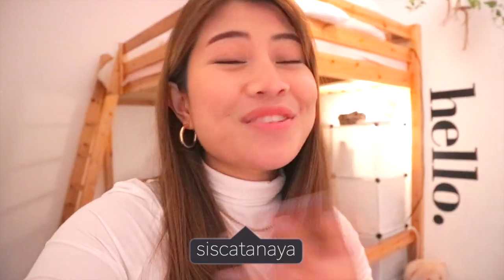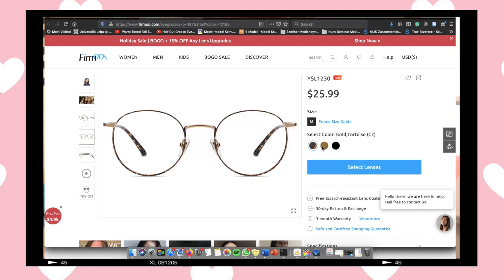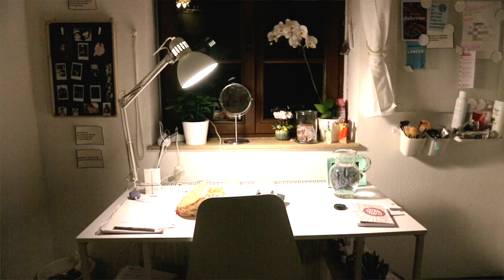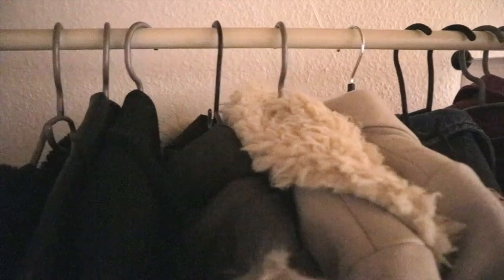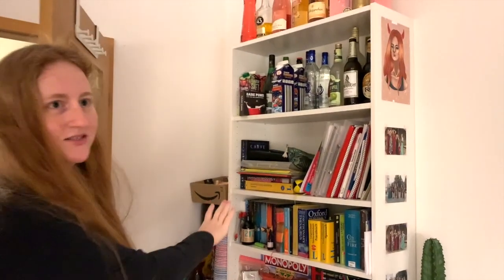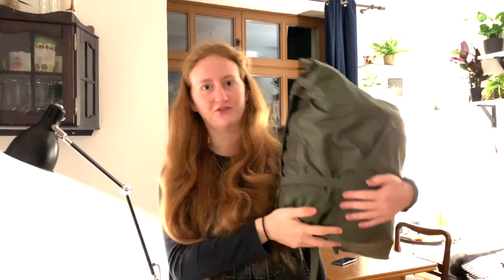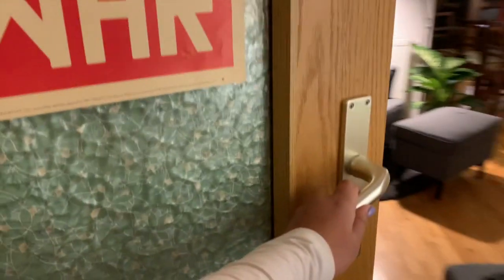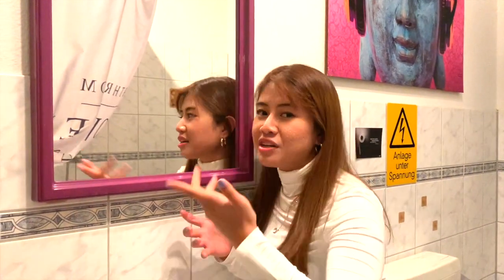MY WG ROOM TOUR IN LEIPZIG || STUDENT WG + REVIEW FIRMOO OPTICAL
Hello guys!
I'M BACK and welcome to my WG! WG is Wohngemeinschaft and it refers to a living arrangement in which several tenants share an apartment. Every tenant has their own room. I live with another 2 roommates and they are from Germany & Syria! Watch the whole video to find out how my WG looks like and how the WG Life in Germany is like!

They offer FREE PAIR OF GLASSES for new customers exclusively! to get one right now! The shipping fee is needed. Follow along at Firmoo Online Optical Store at Youtube to see which frames are just right for you and present the best vibes!!

I'm going to do a YouTube & Instagram shoutout in my new videos soon!
Wanna get featured in my next video?
JUST leave a supportive comment in one of my videos OR you can also take a picture/screenshot of my video and share it to your Instagram story!
I'll choose the lucky YouTube (1) & Instagram (1) users and they will be in my next video!
Good luck x

New to my channel? If so, here's what you need to know -- I'm Naya and I'm studying in Germany, so I use this channel to help you get the information you needed! Not only that, I like to travel A LOT so I really like making daily VLOGS too!

Q&A:
1. What app do you use? Final Cut Pro X
2. What camera do you use for recording videos? Canon M10 & iPhone XR
3. Where do you live? Leipzig, Germany
4. Where are you from? Bali, Indonesia
5. What are you studying? Media & Communication at University of Leipzig